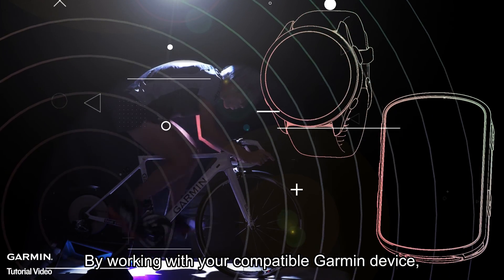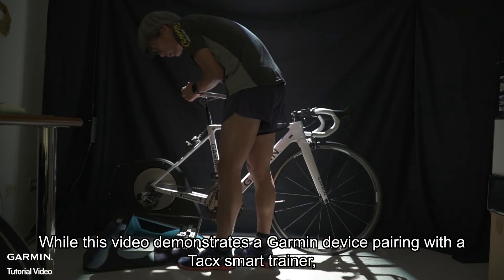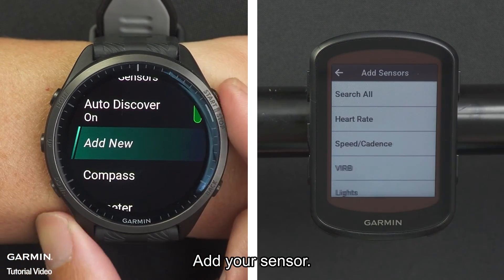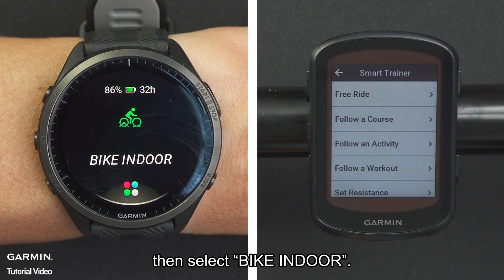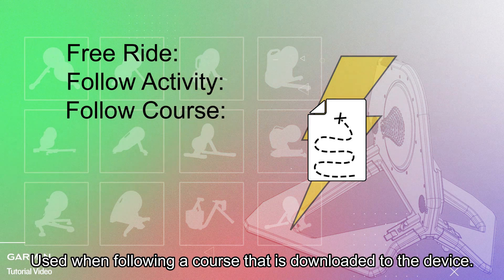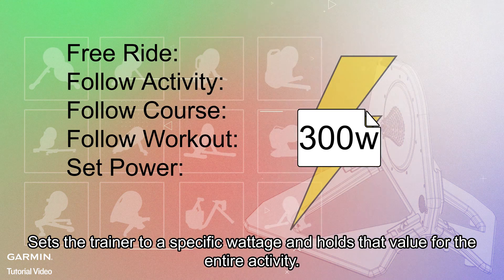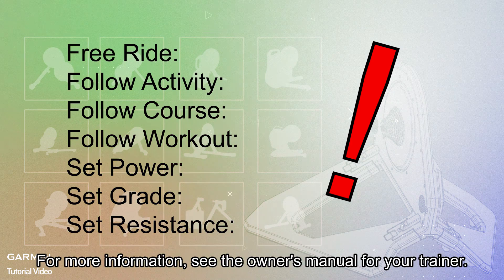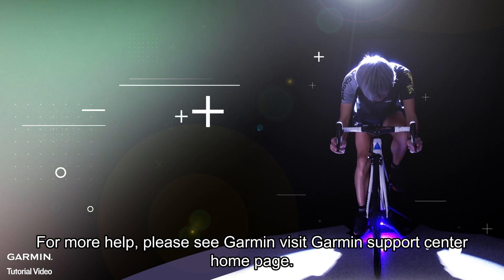Tutorial - Controlling a Smart Trainer with a Garmin Device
Compatible with other brands of smart trainer

Your Compatible Garmin devices can help you simulate your favorite courses activities and workouts using the resistance of the trainer.
Any smart trainer with an ANT+ FE-C protocol may be controlled with a compatible Garmin device.
This video will show you how to control a smart bike trainer with your compatible Garmin device.

0:00 Intro
0:28 How to pair?
0:48 How to start training?
1:03 Free Ride
1:12 Follow Activity
1:17 Follow Course
1:26 Follow Workout
1:32 Set Power
1:38 Set Grade
1:44 Set Resistance
2:00 Start activity
2:03 Outro